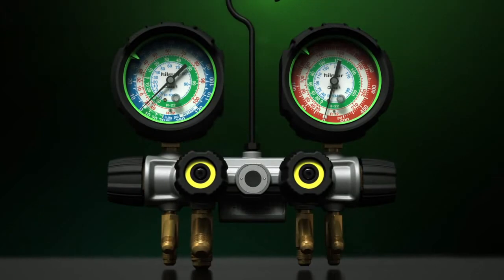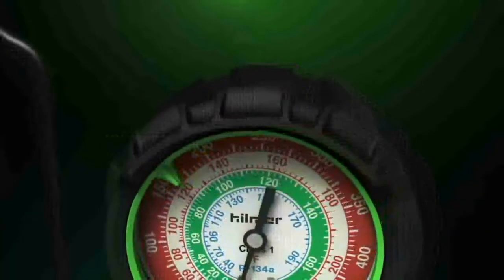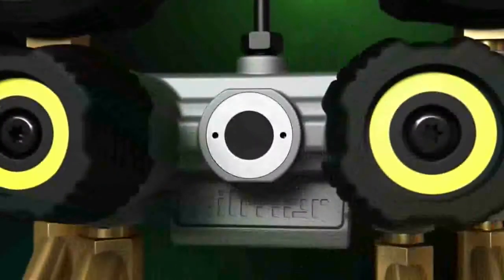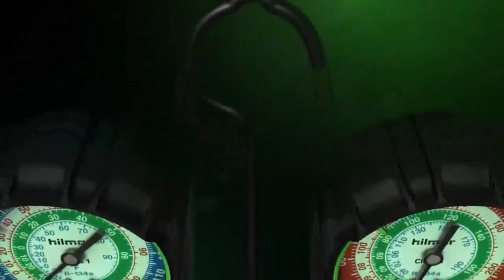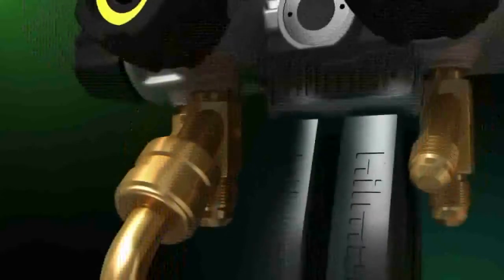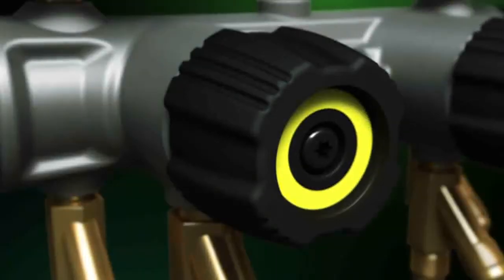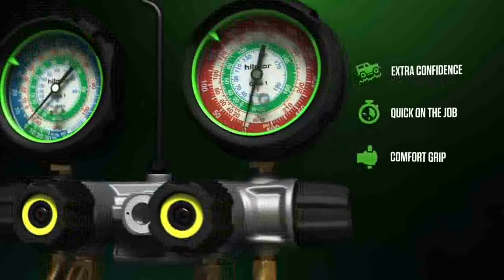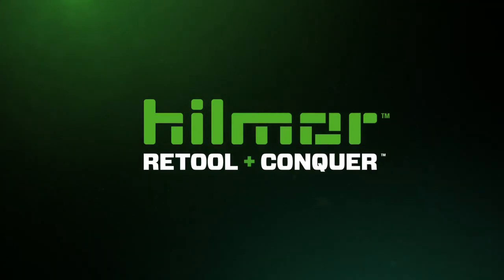Hilmor 4 valve Aluminum Manifold Set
The hilmor 4-valve Aluminum Manifold is built to last with a forged aluminum body. It’s designed to be leak-resistant with replaceable stainless steel valve seats, SAE-style O-rings and a securely seated large sight glass. Need faster vacuum pulls? It has you covered with a true 3/8” bore throughout the valve.